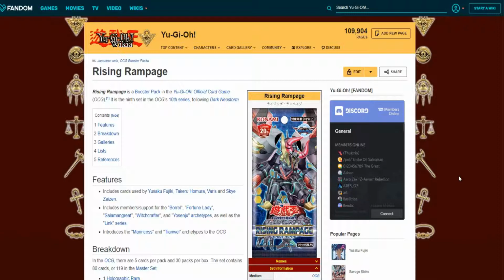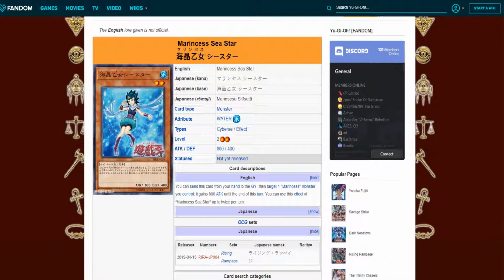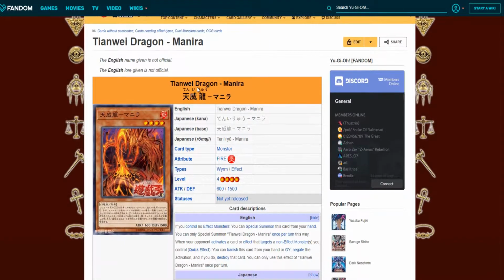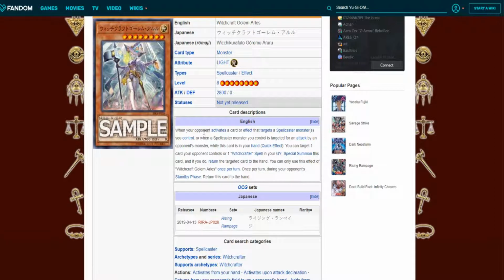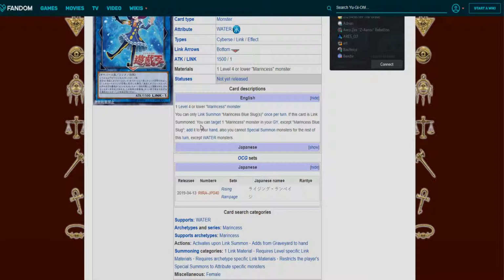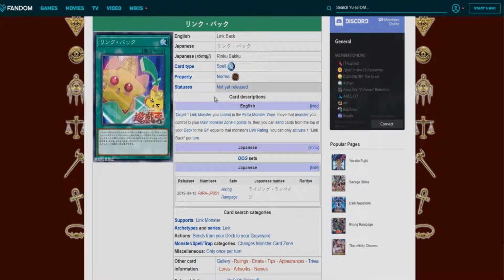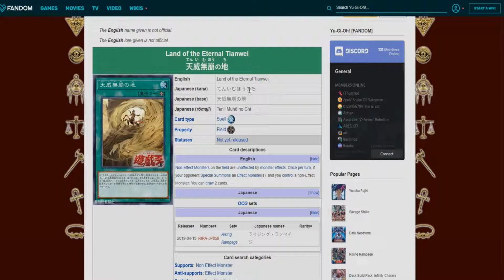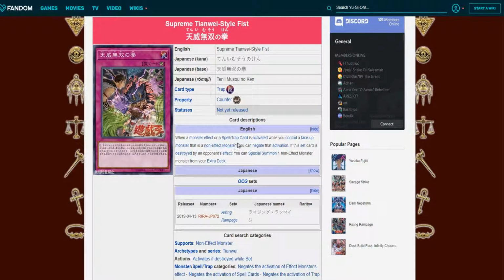YUGIOH- RISING RAMPAGE FULL SPOILERS (SO FAR)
BLAME IT ON THE DRAW

DON"T FORGET TO ABUSE THAT LIKE BUTTON!

hope you liked it and also tell us what to do in the next video!!

BTW sorry for the... well whatever you got offended by.

To see the binder and trades go to -

don’t forget to also follow us on:

Twitter; @BlameDraw

Facebook; Blame It On The Draw

I’m not the owner nor creator of the songs and pictures in the background. Also, all rights are reserved...